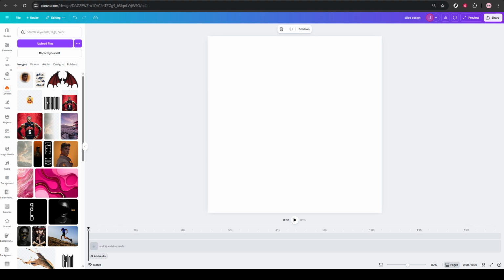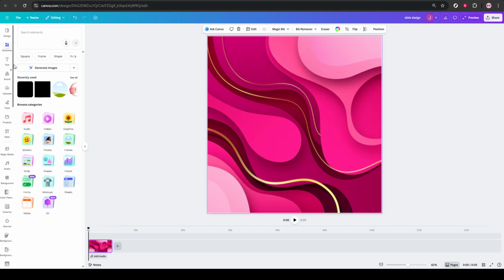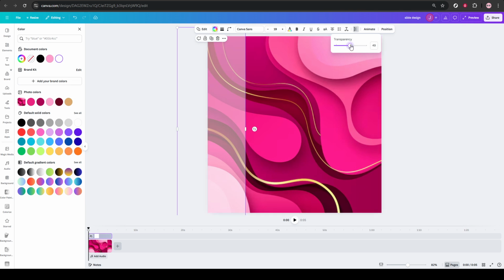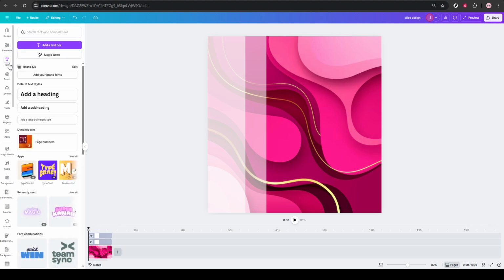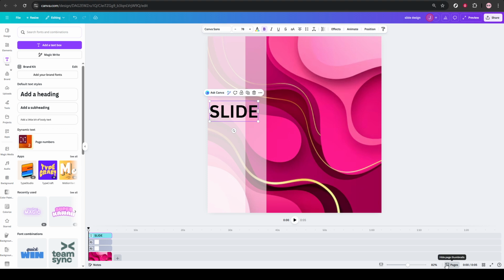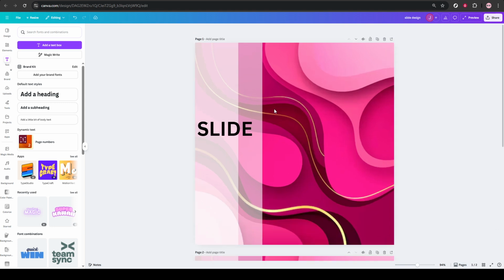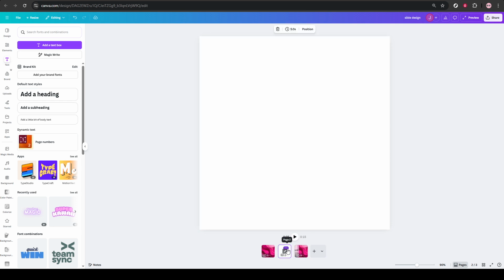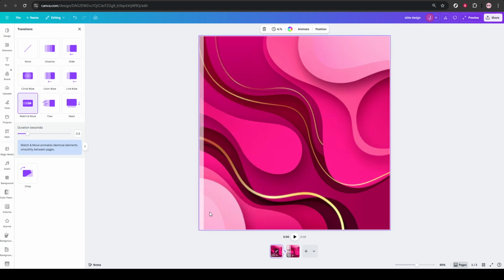How to create animated Canva slide design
In this video We will show you How to create animated Canva slide design.